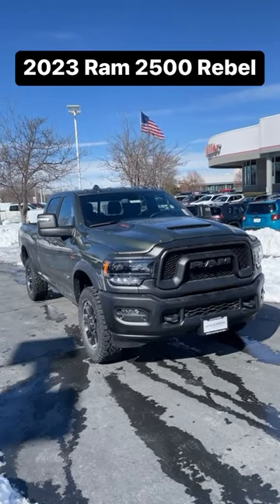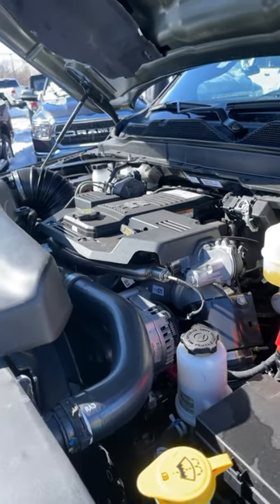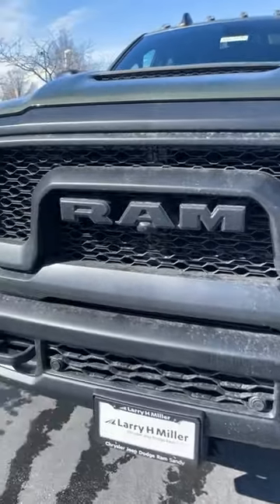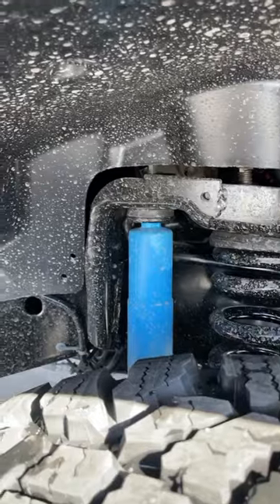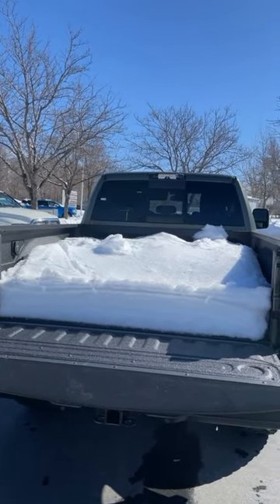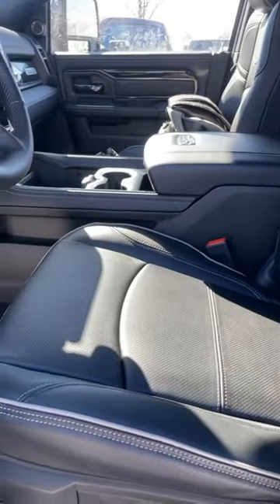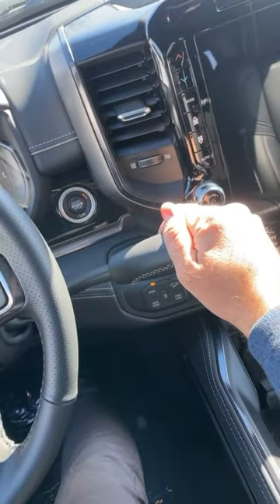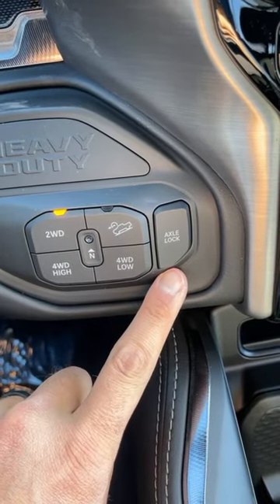Is The 2023 Ram 2500 Rebel Basically A Diesel Power Wagon?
Today I show a 2023 Ram 2500 Rebel!\